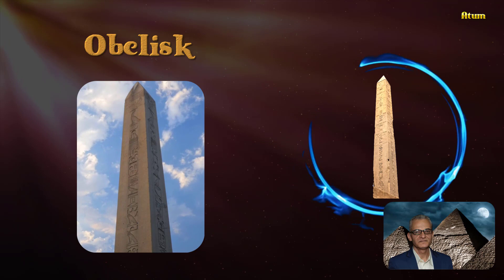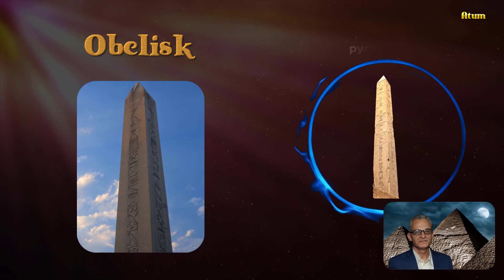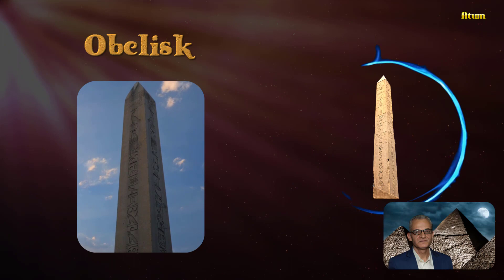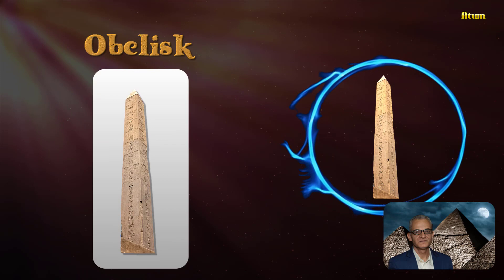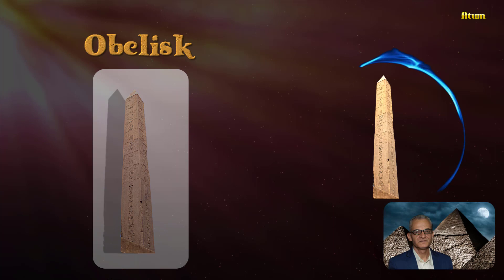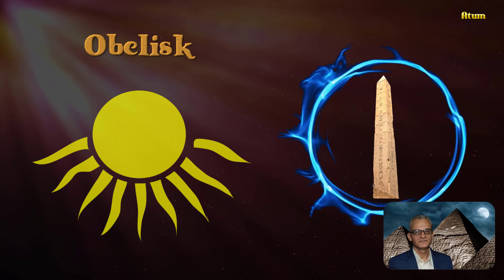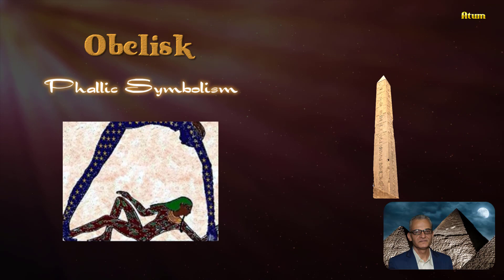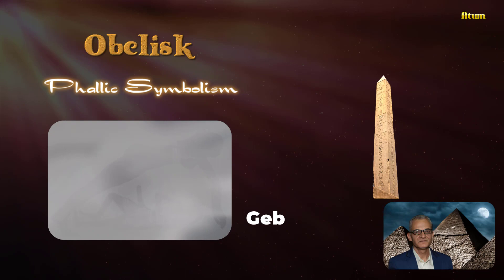Obelisk | Meanings of Ancient Egyptian Symbols, part 09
The obelisk is an architectural feature that originated in the Old Kingdom of Egypt around 2,300 BC
It is a tall, four-sided, narrow tapering monument which ends in a pyramid-like shape or pyramidion at the top. Originally they were called tekhenu by their builders, the Ancient Egyptians.
One of the most basic symbolic meanings of the obelisk was as an image of the sun’s rays. Solar worship was a prime religious belief among the ancient Egyptians.
Phallic symbolism was quite common in ancient times and was often depicted in architecture. The obelisk is often considered to be such a phallic symbol, signifying the masculinity of the earth. the obelisk here symbolically represents Geb, the male God, Earth, who sexually contacts with Nut, the female Goddess, the Sky. Hence life goes on.
Support ATUM via Paypal if you see it is worth watching

CREDITS
MUSIC
Underworld by Myuu